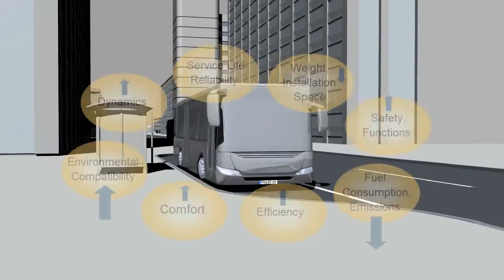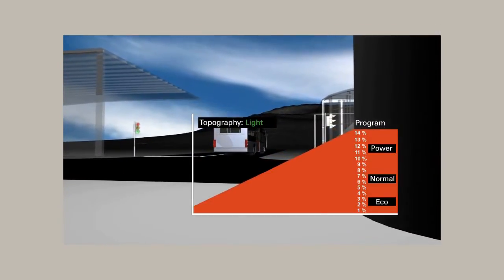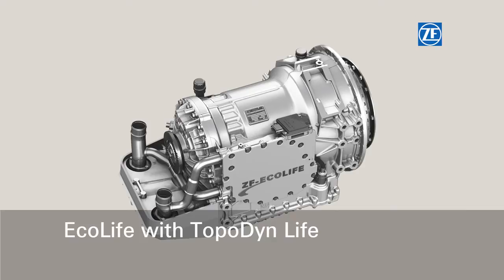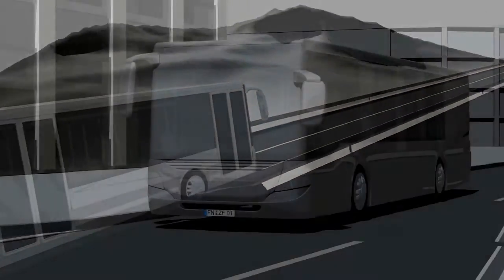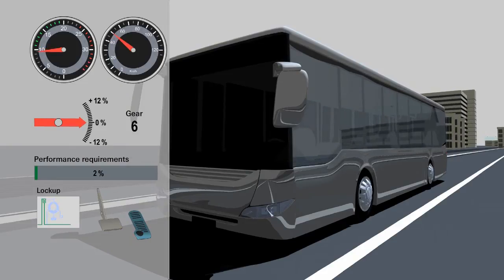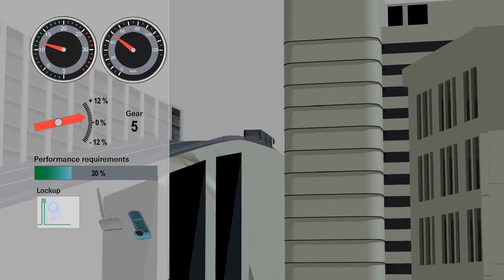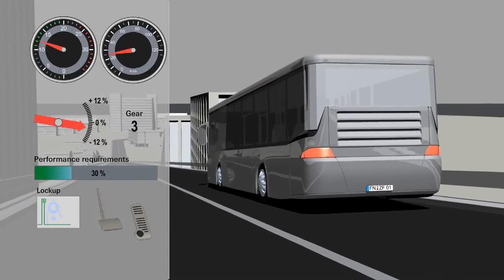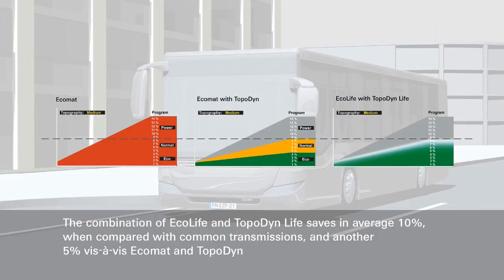ZF-TopoDyn Life for City Buses (en)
TopoDyn Life is the intelligent shift software of the EcoLife transmission. It spontaneously reacts to changes of the driving resistance and, therefore moves the bus in the most fuel efficient gear.